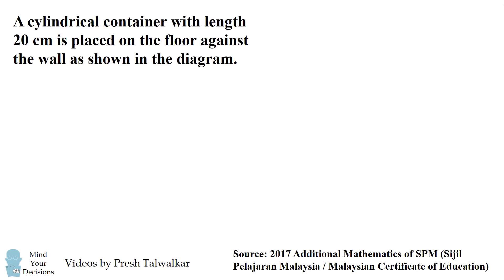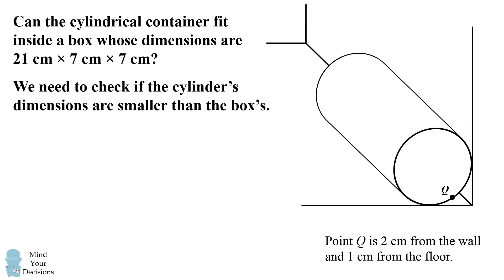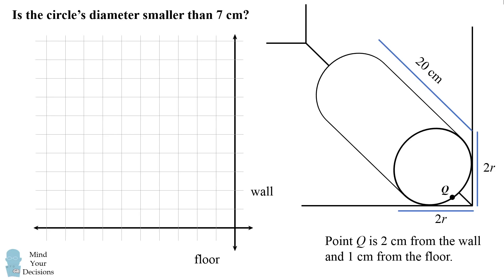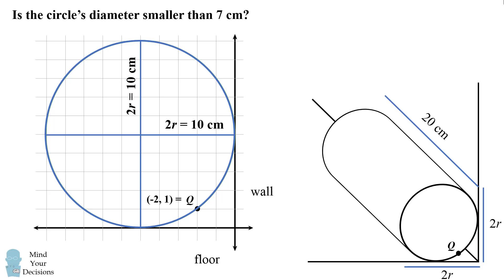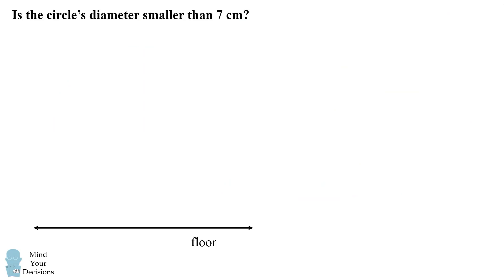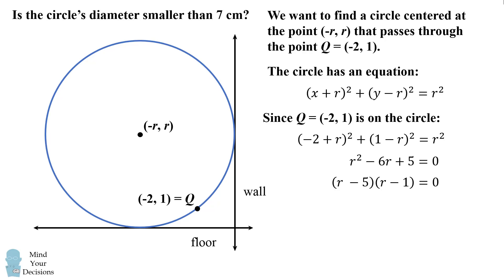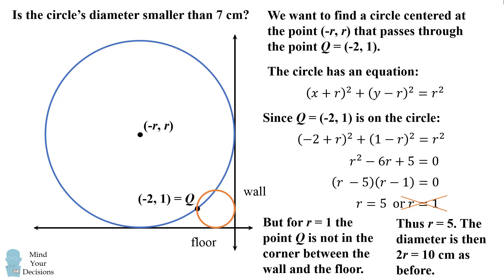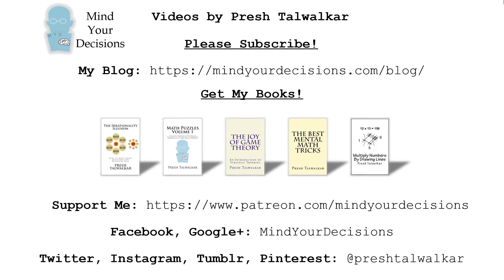Can You Solve A Challenging Maths Exam Problem From Malaysia?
This problem comes from a national exam in Malaysia. A cylindrical container with length 20 cm is placed on the floor against the wall as shown in the diagram. Point Q is on the edge of the base and Q is 2 cm from the wall and 1 cm from the floor. Can the cylindrical container fit inside a box whose dimensions are 21 cm × 7 cm × 7 cm? Why or why not? Assume the wall and floor are perpendicular.

Thanks to the person who emailed me this!

[Update 5 Feb 2018] Here's a solution from a teacher in Malaysia which is very similar to the solution I presented:

Thanks to all patrons! Special thanks to:

Shrihari Puranik
Kyle